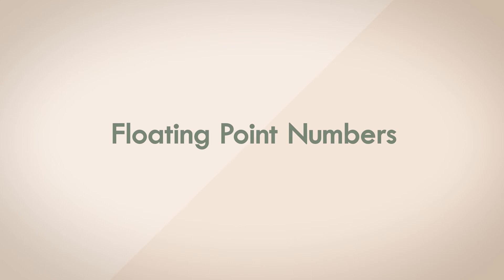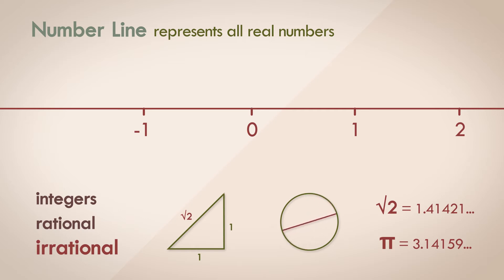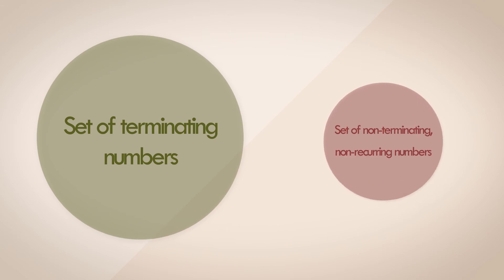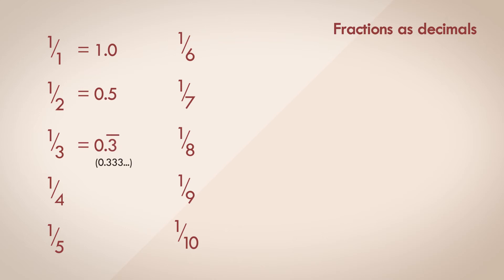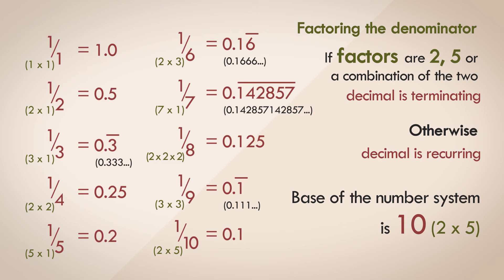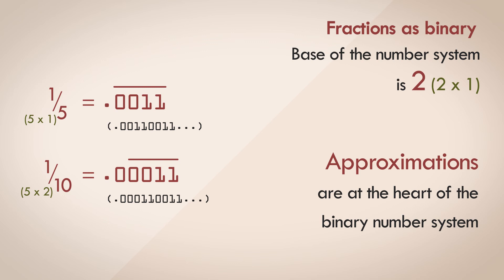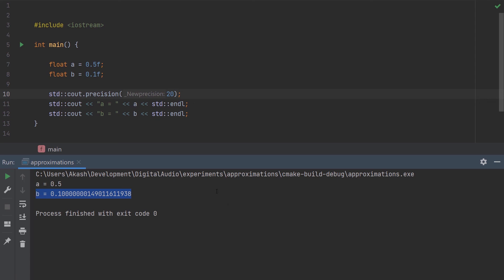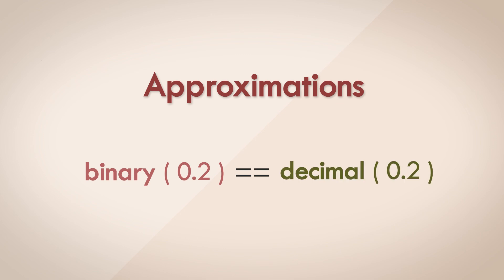6. Approximations - Audio Number Formats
Approximations are at the heart of the binary number system, and we'll see why in this video. Numbers that are exactly representable on the decimal system, may not be exactly representable in a fixed number of digits in the binary system. This point is key to understanding the floating point format.

Content:
0:00 Number Line
3:28 Fractions as decimals
5:31 Fractions as binary
6:46 Code example